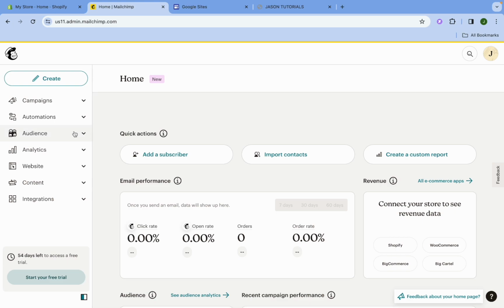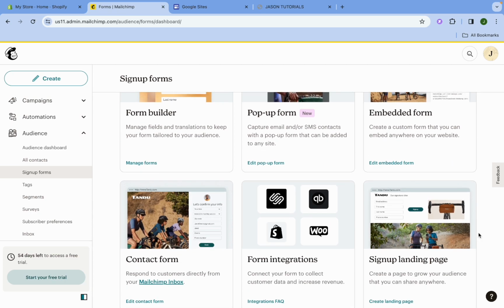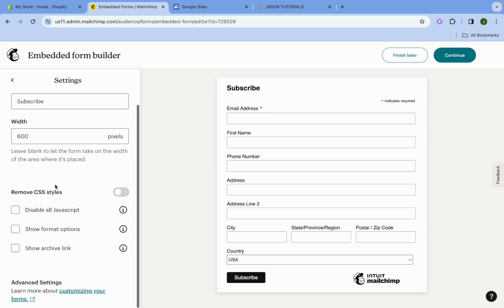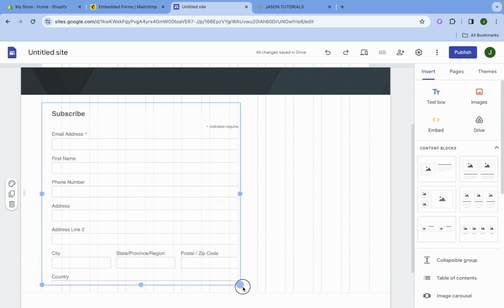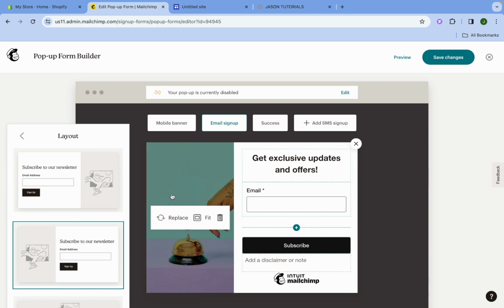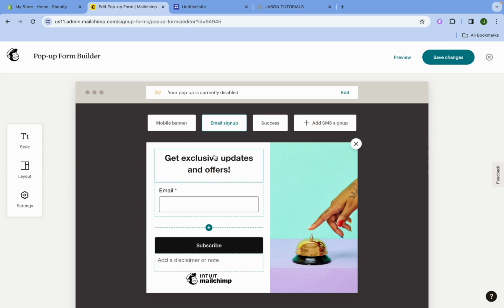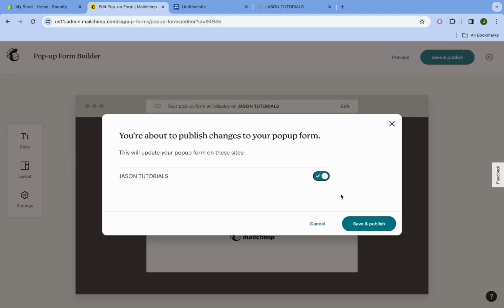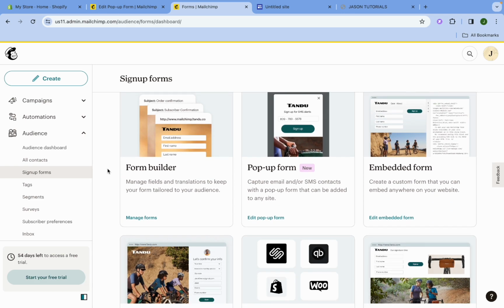HOW TO CREATE A SIGN UP FORM FOR A WEBSITE ON MAILCHIMP